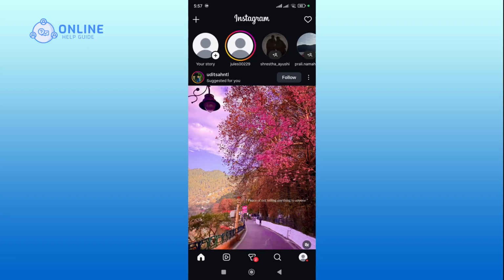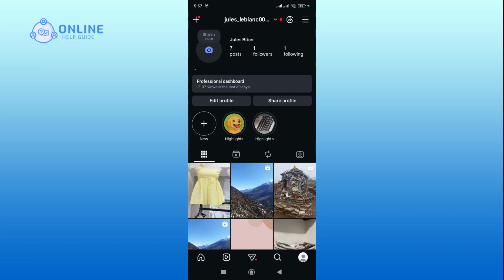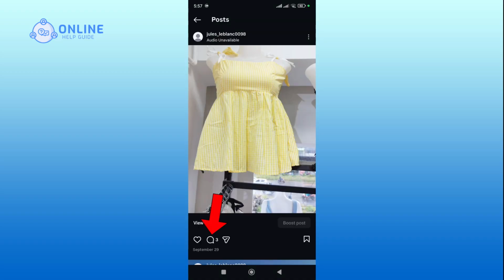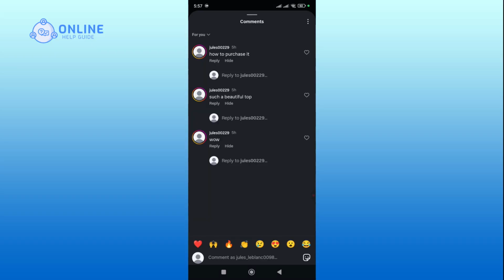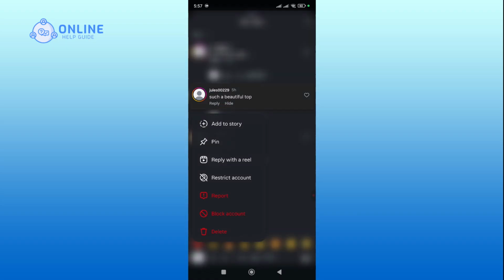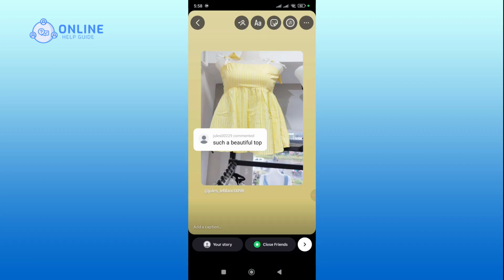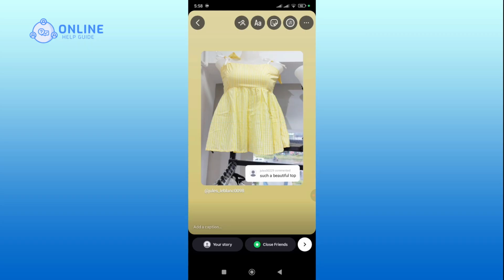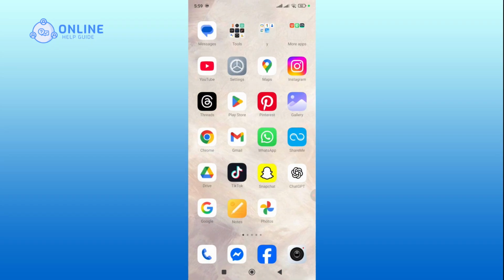How To Add a Comment To Your Instagram Story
This video explains how to add a comment or message directly to your Instagram story. You will learn how to use the text tool to write and customize comments before posting. Follow the steps to engage better with your story viewers.